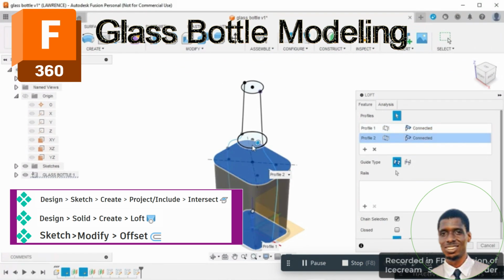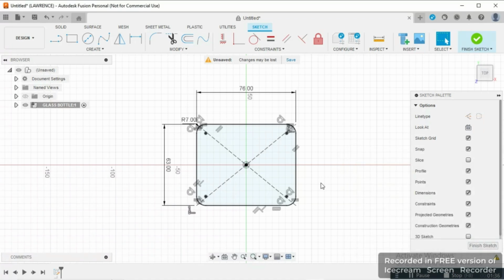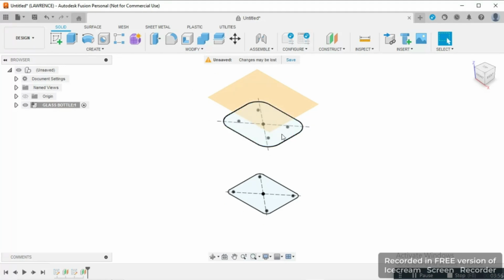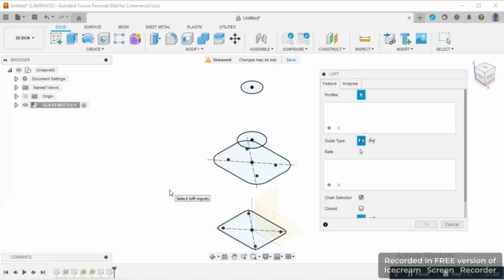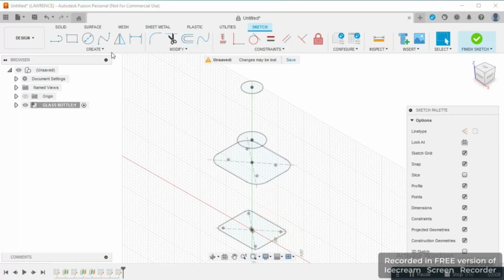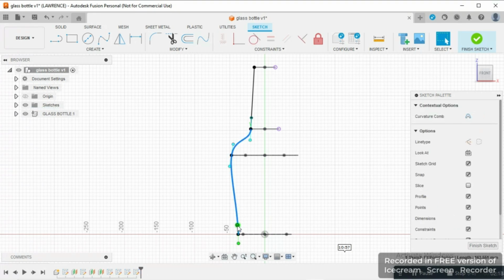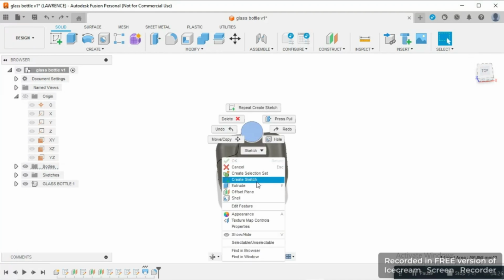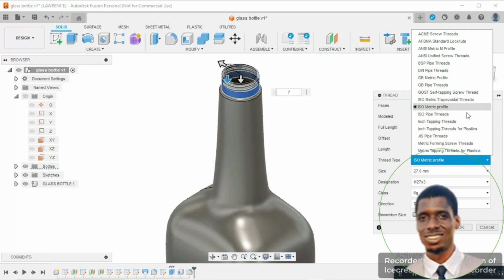Mastering Fusion 360: Design a Stunning Glass Bottle! 🌟🍾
👋 Hey Fusion 360 Enthusiasts! Join Lawrence as he takes you step-by-step through crafting an intricate glass bottle in Fusion 360! 🎉 Dive into advanced techniques, including the Lock command, offset construction planes, intersecting geometries, and guide rails to achieve a sleek, professional design. We’ll build from the ground up—creating component sketches, applying fillets, and using loft with precision to shape the bottle. 🏗️ Perfect for all skill levels! 🚀 Let's bring this masterpiece to life!